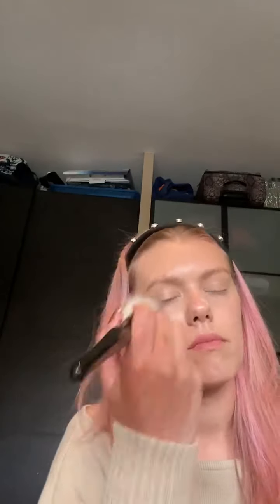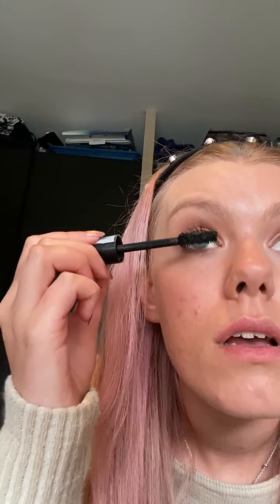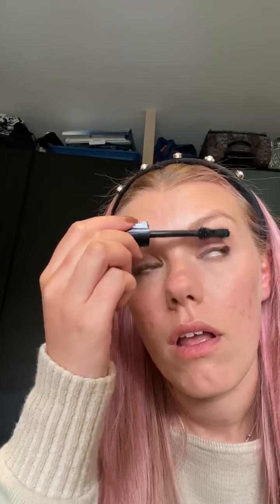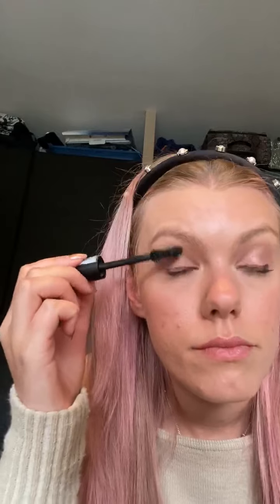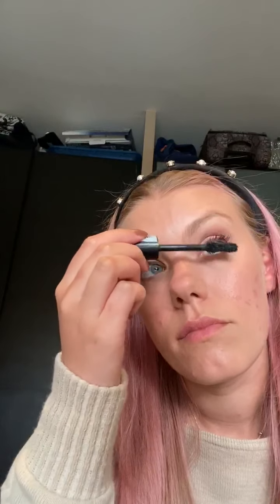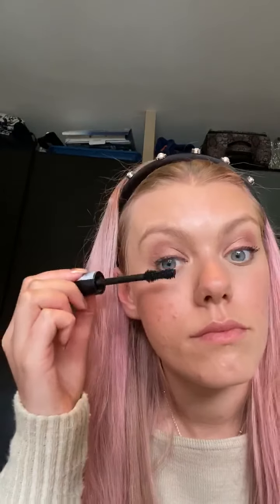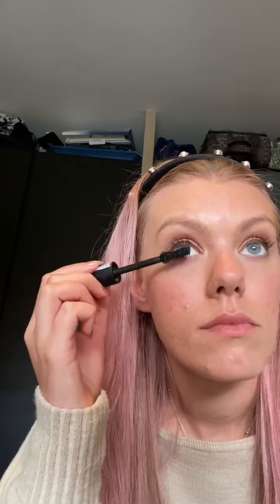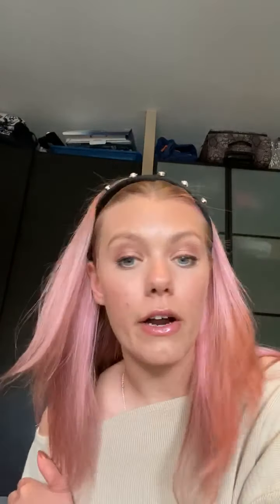Fresh Make Up To Compliment Pink Hair - Using No7 Products🤍 | Fern Goody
Primer: LIFT AND LUMINATE PRIMER No7
Foundation: STAY PERFECT IN WARM BEIGE
Powder: LOOSE POWDER IN MEDUIM No7
Bronzer: No7 Maple
Blush: APRICOT BLOSSOM No7
Eye Shadow Primer: STAY PERFECT EYE SHADOW PRIMER No7
Eye shadow: ROSE GOLD TRIO AND COOL NUDES TRIO No7
Eyeliner: STAY PERFECT LIQUID BROWN No7
Mascara: FULL 360 ULTRA BLACK No7
Lips: SPARKLING ROSE LIP GLOSS No7